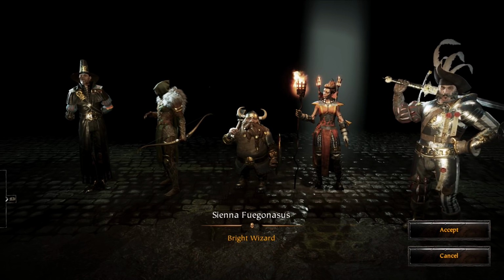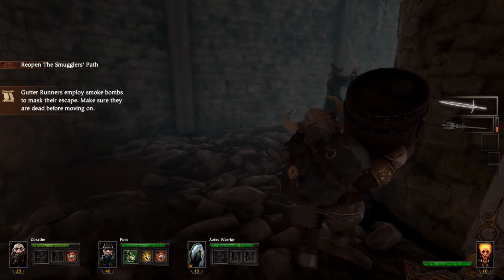Warhammer - End Times: Vermintide Video Review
Outro music from this episode is from Chrono Trigger: Music for Twenty-Five Games

Randy's PC specs:
i7 @ 3.4
16 GB of RAM